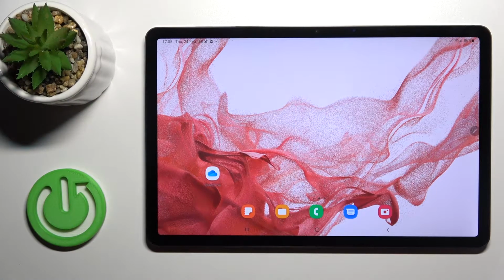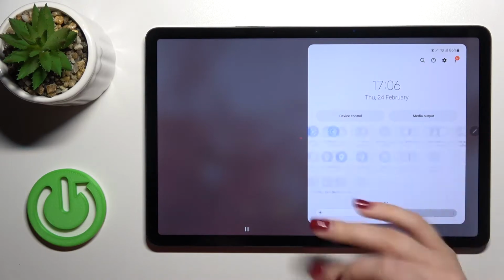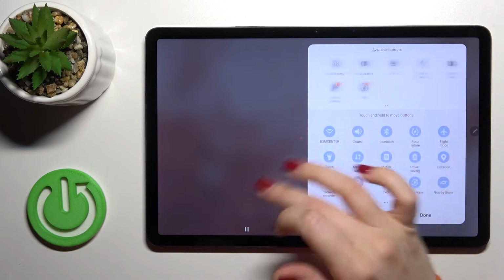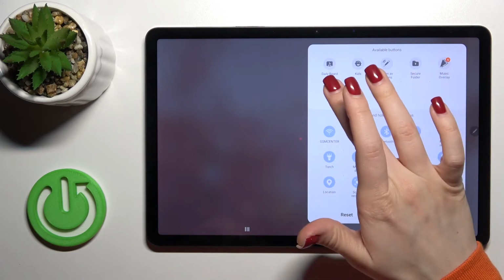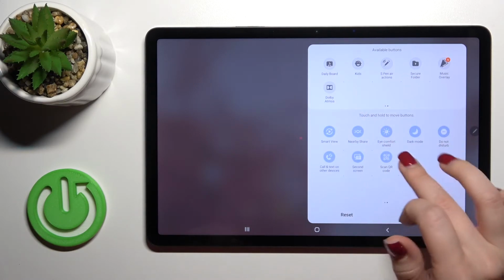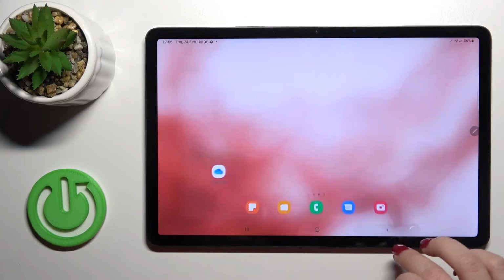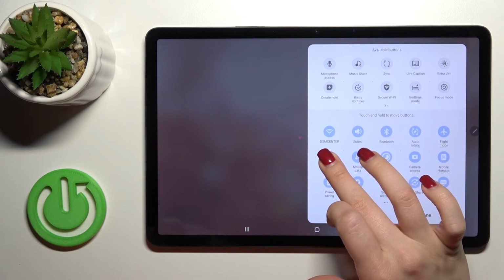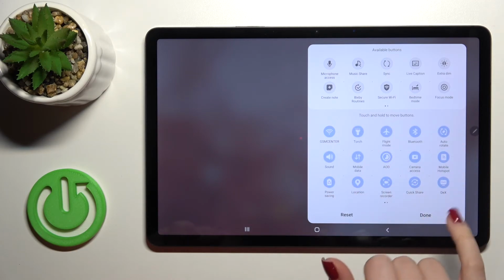How to Edit Notification Panel Shortcuts in SAMSUNG Galaxy Tab S8 – Customize Upper Bar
Would you like to customize the notification panel in your SAMSUNG Galaxy Tab S8? In this tutorial we would like to share with you how easily you can find proper section in which you’ll be able to customize the upper bar. You’ll be able to easily remove icons which you do not use, relocate them or add new ones! So let’s follow all shown steps and successfully edit notification panel.